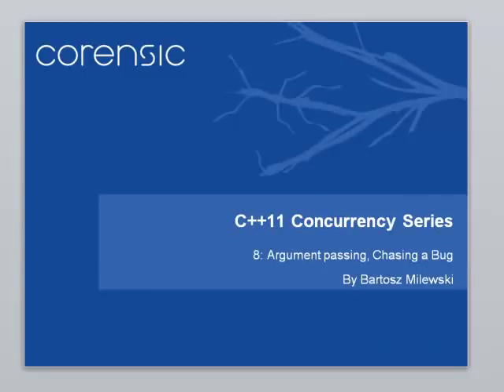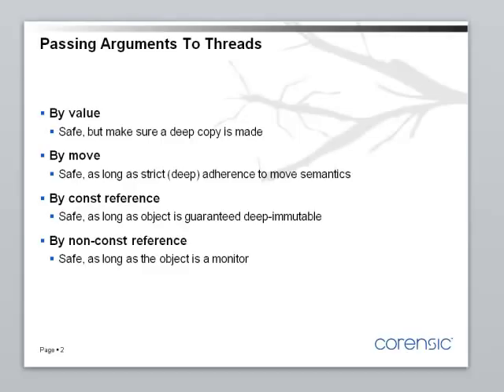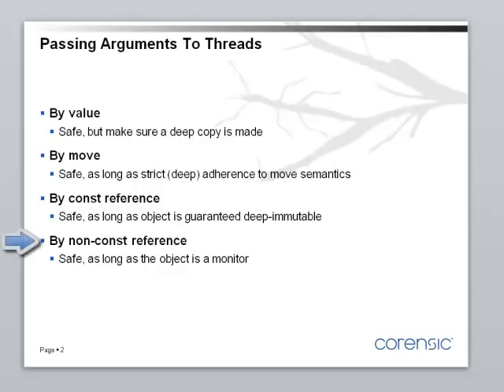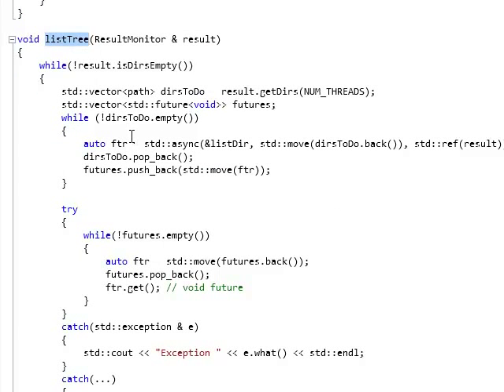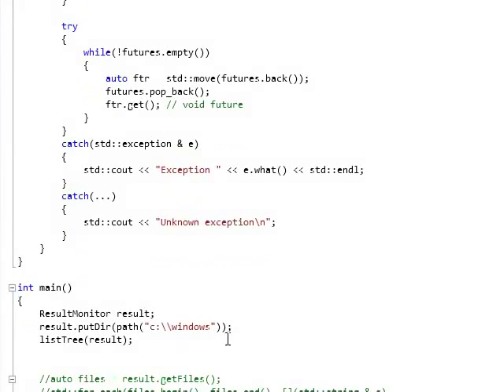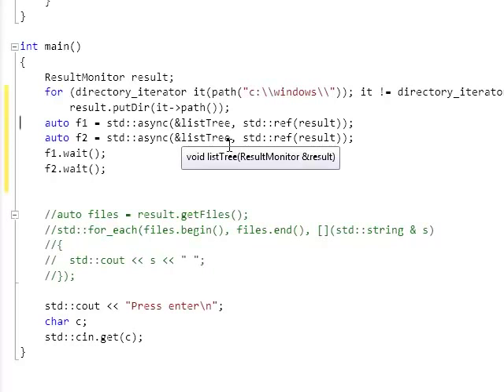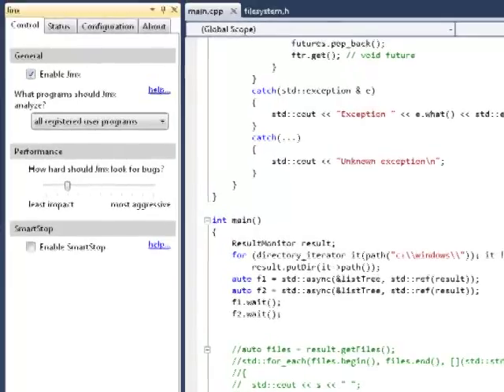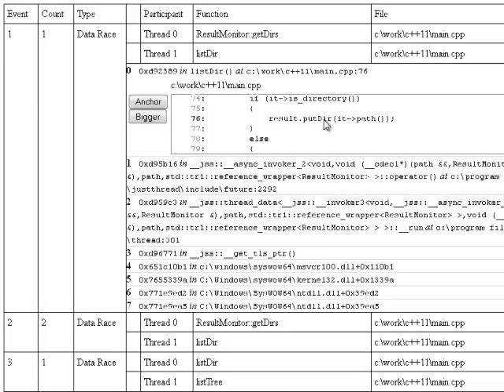C++11 Concurrency, Part 8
Argument passing. Chasing a concurrency bug.